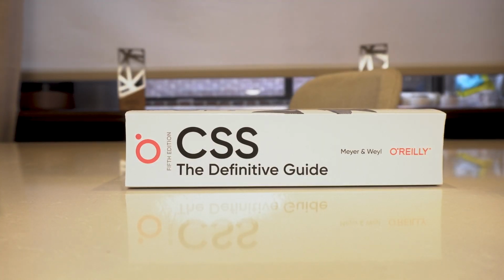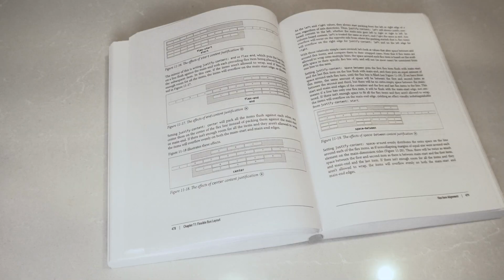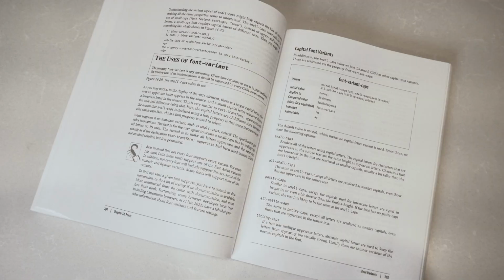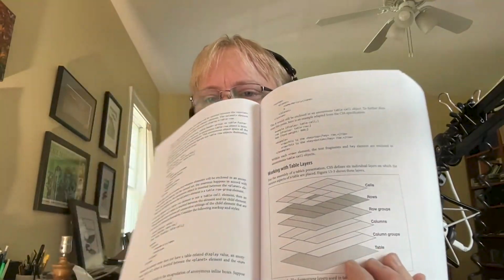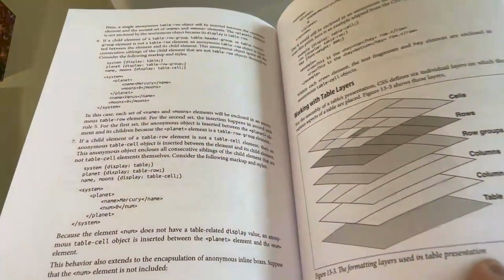someone wrote 1000+ pages of CSS... we had questions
CSS: The Definitive Guide is exactly 1126 pages, written by Eric Meyer and Estelle Weyl. As they both said, "We read the CSS spec so you didn't have to." We ask them a ton of CSS questions and they gave us a ton of CSS answers.

Links
CSS: The Definitive Guide

0:00 That's a big book
0:55 Eric and Estelle are legends
2:58 Eric's CSS reset stories
5:58 When bugs become easter eggs
12:40 How do you stay up to date with CSS?
20:20 What is the CSS4 working group?
23:10 How to really get a job to write CSS
30:17 How to make system fonts look good
40:33 How to learn complex selectors
47:10 Native nesting in CSS
50:09 What's your new favorite CSS feature?
57:40 MUST WATCH: Everything in CSS is a request
1:04:20 Have you have ever forgotten something from the book?
1:11:36 Every figure in the book is made with HTML and CSS
1:14:40 Adam leads us out with puns